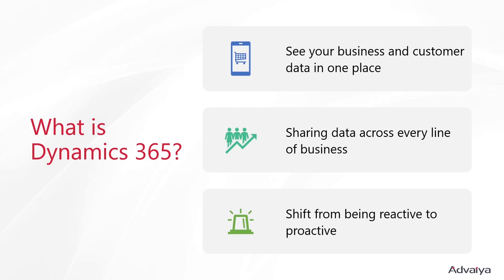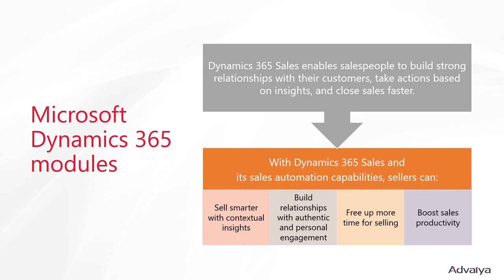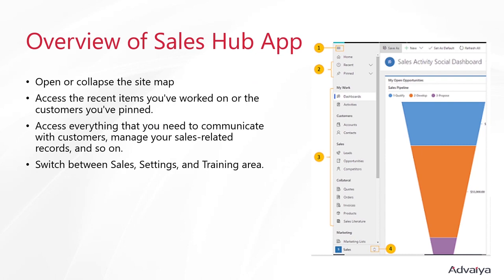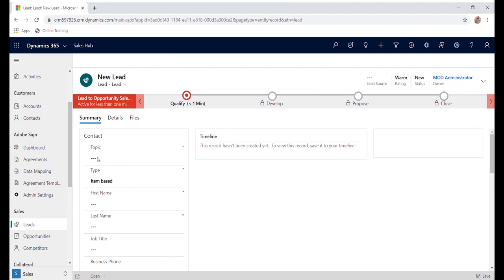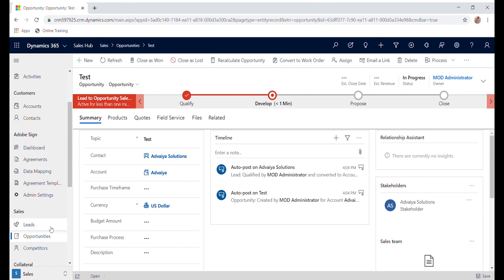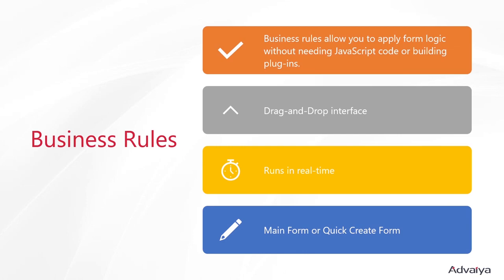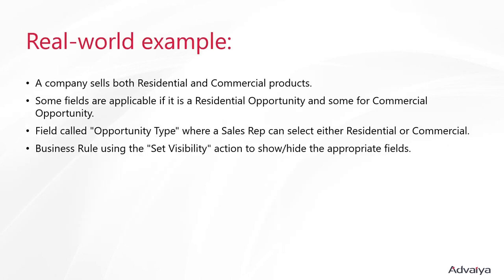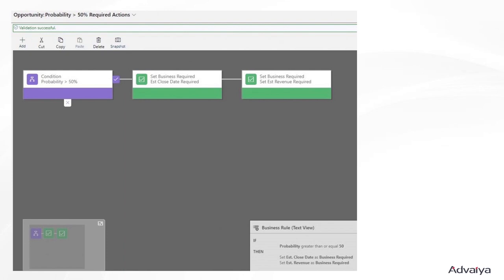Microsoft Dynamics 365 Sales module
This video provides an overview of the sales module in Microsoft Dynamics 365. With Dynamics 365 Sales and its sales automation capabilities, sellers can sell smarter with contextual insights, build relationships with authentic and personal engagement, and boost sales productivity.